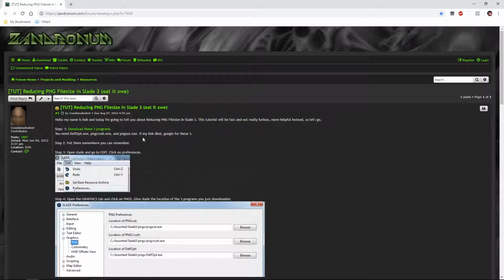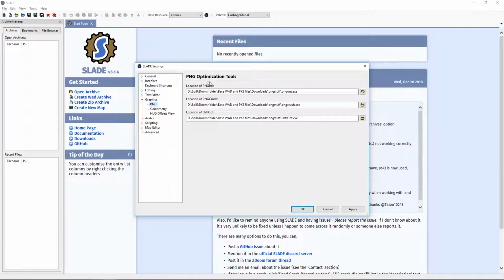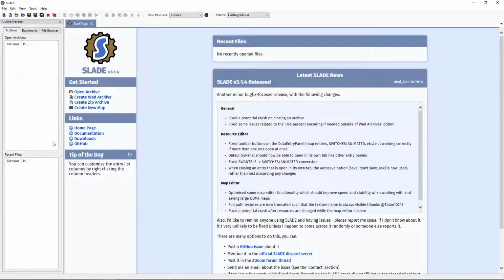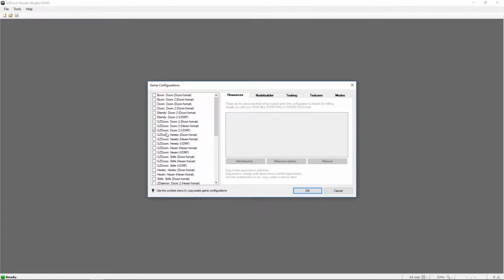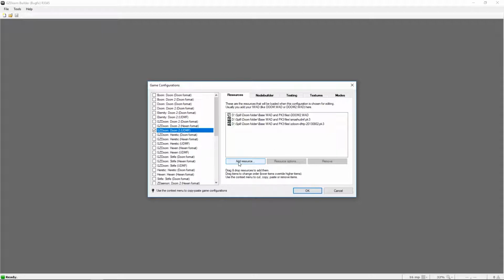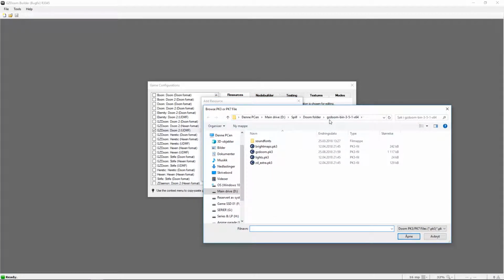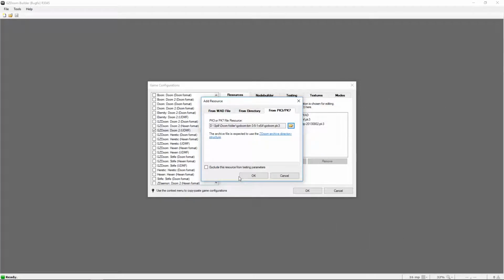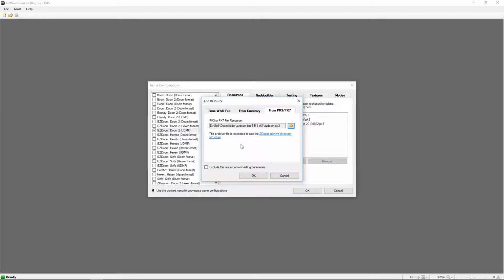01: Preparations, please start here - Let's learn PK3 files for GZDoom Builder with Lazygamer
This is a preparation video for the following series about creating PK3 file that can be used for adding custom files, be used as a resource during the creation of a map and replace the WAD building when releasing  your map(s). Please start here! :-)